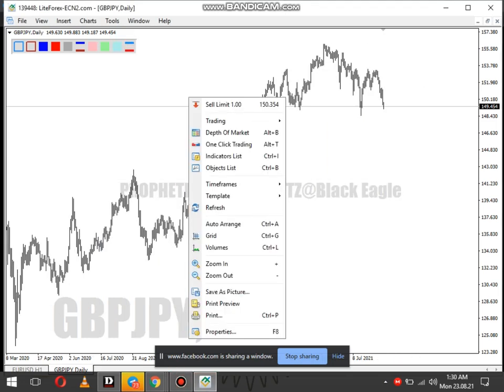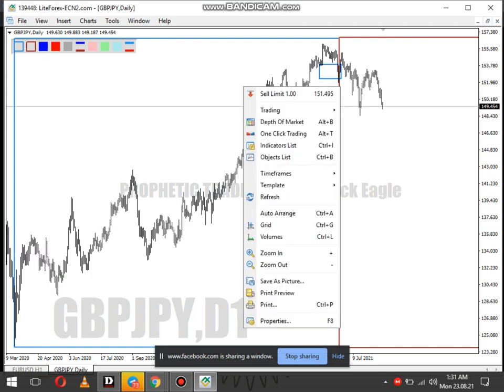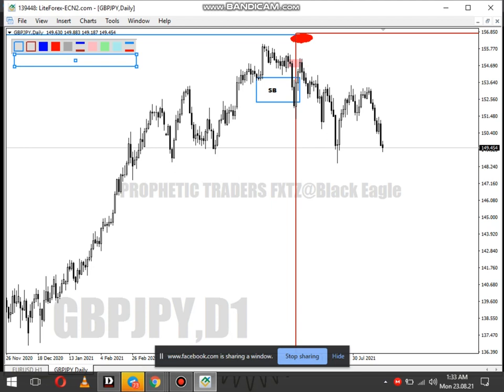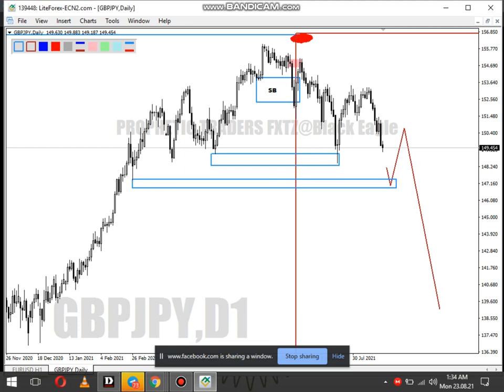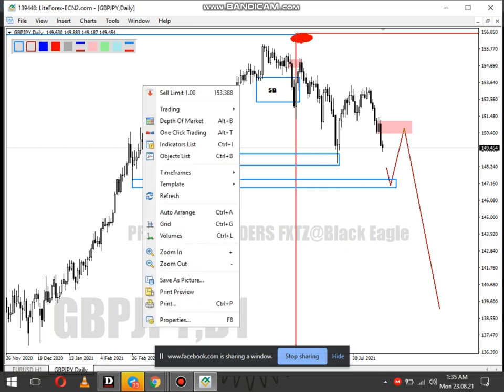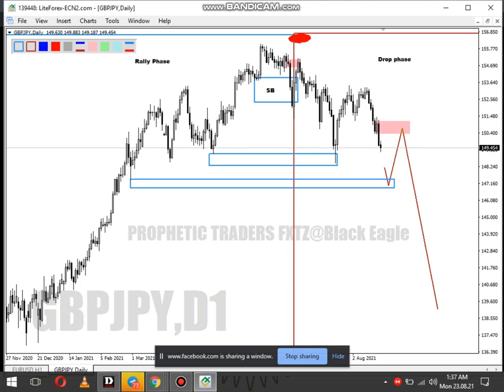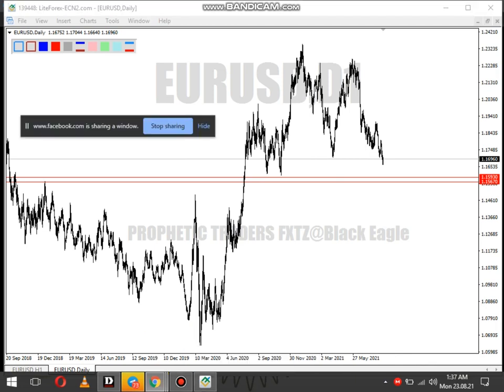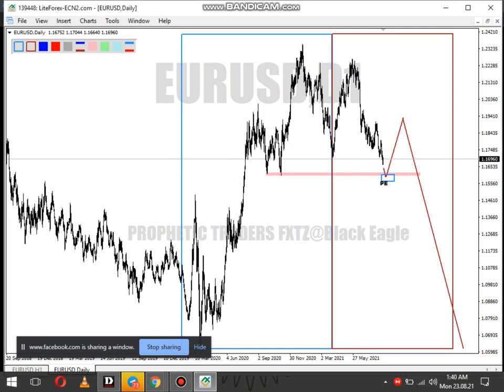AUGUS 23 Analysis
Longterm Analysis